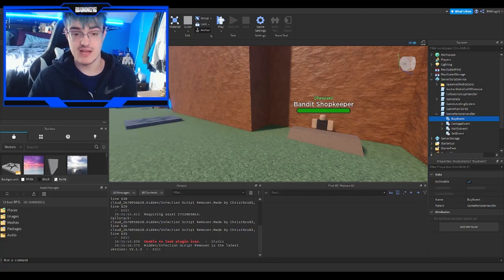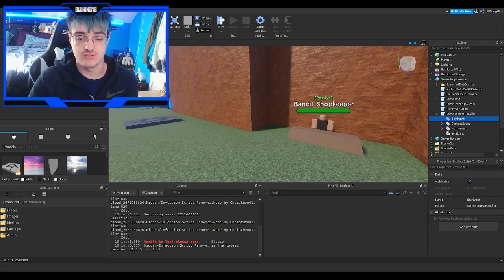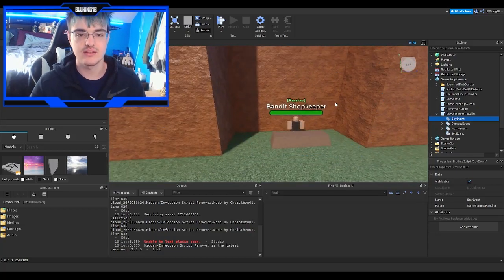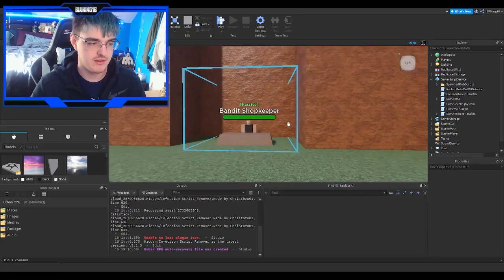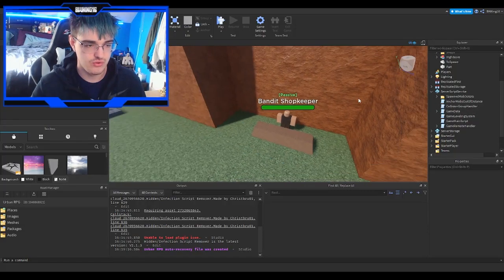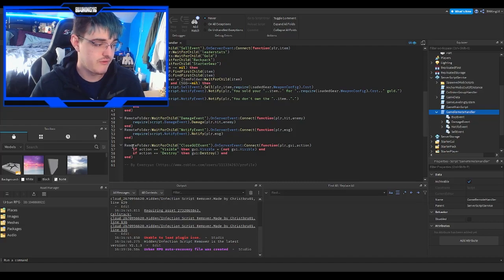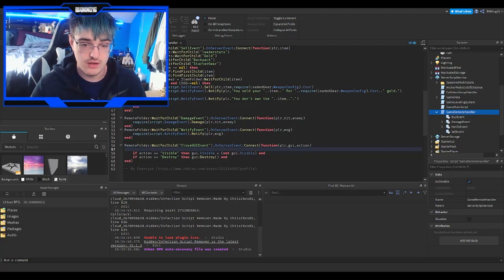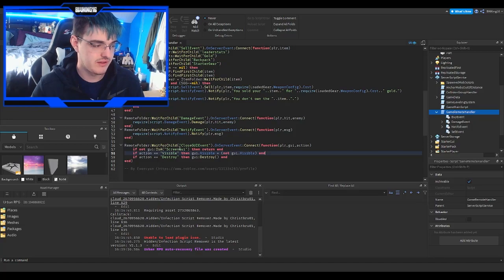How to Make a Roblox RPG: Fixing SOME Exploits... (Droplet's RPG Kit) (Roblox Studio) (BWKing16)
Today I'll be going over how to stop (some) exploiters... This is because not all Exploits can be fixed. Anyways These 2 simple tricks will help your game from common exploiters at least... (Credits to ej0w for the codes!)

Code #1: (Make a new line under Line 56 of ServerScriptService ➡ GameRemoteHandler)
if not gui:IsA("ScreenGui") then return end

Code #2: (Make a new line under Line 6 of ServerScriptService ➡ GameRemoteHandler ➡ BuyEvent)
if require(ItemStorage:FindFirstChild(item).WeaponConfig).Cost ~= 0 then return end

Code #3 (Edit): (Make a new line under Line 6 of ServerScriptService ➡ GameRemoteHandler ➡ DamageEvent)
if ((chr.Torso.Position-tor.Position).Magnitude = 15) then return end (Replace = with Greater Then Sign (YouTube oddly doesn't allow less then or greater then signs...))